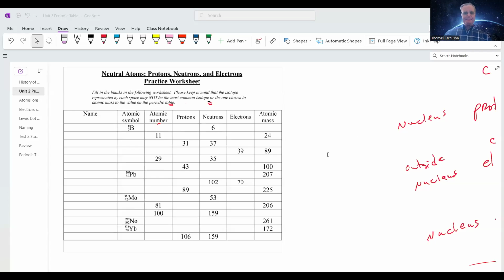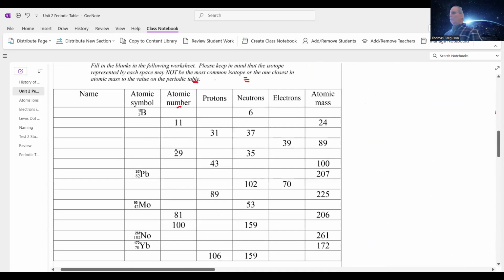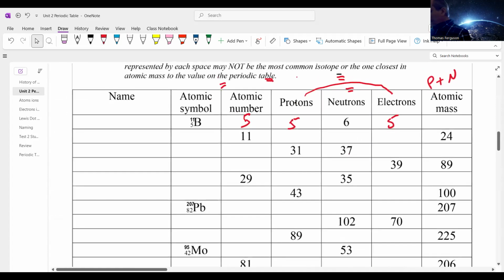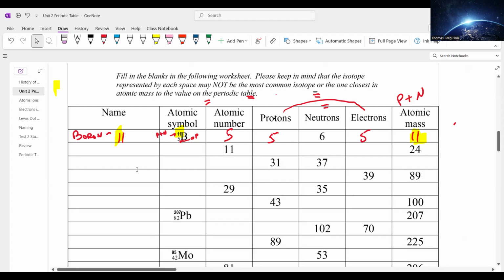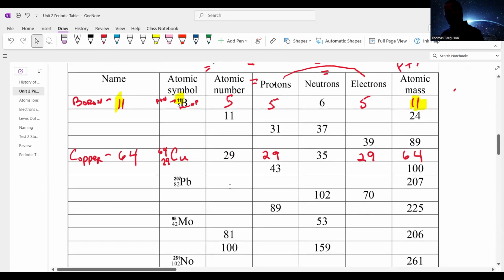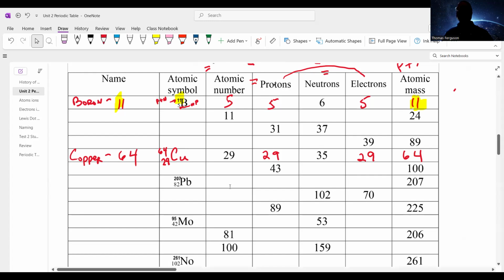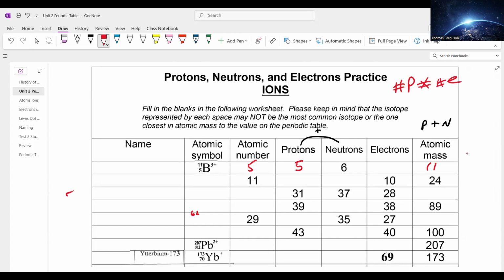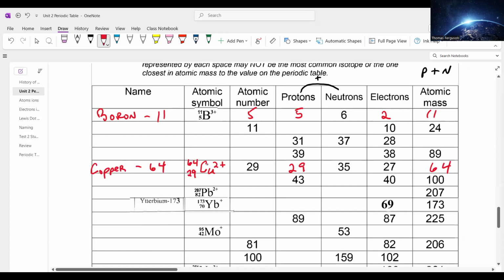Video unit 2 periodic table 2 21 2025